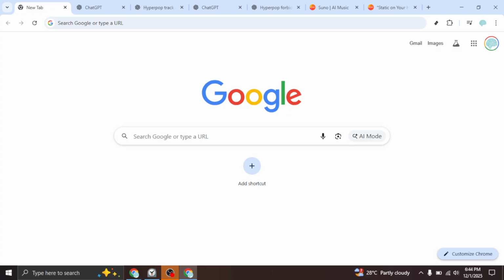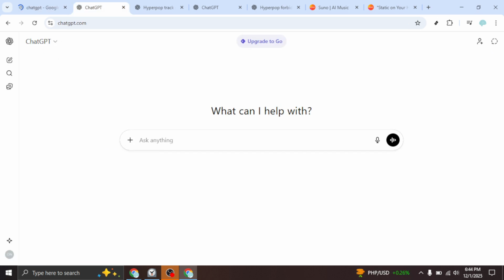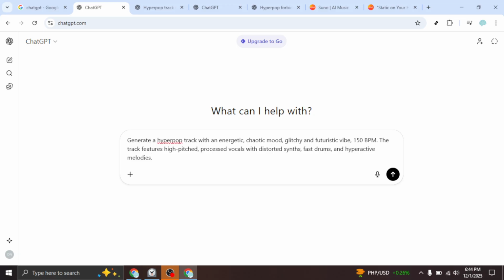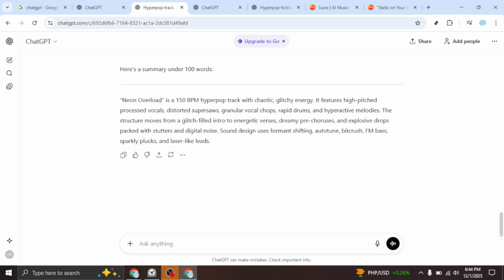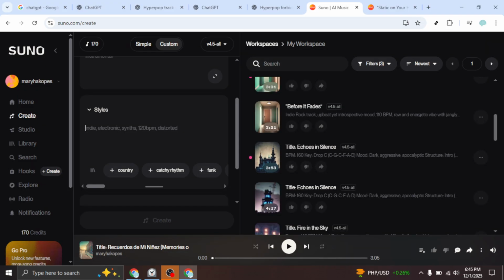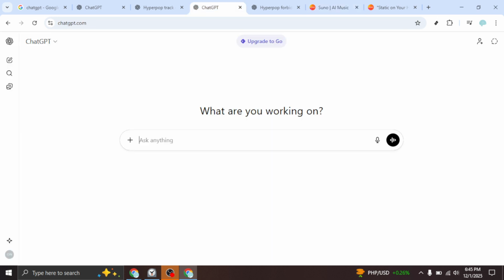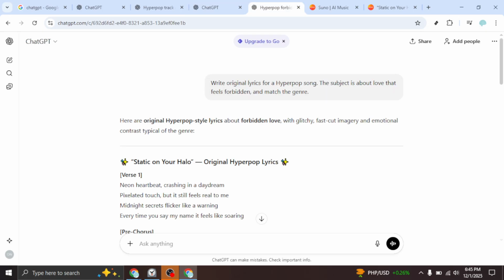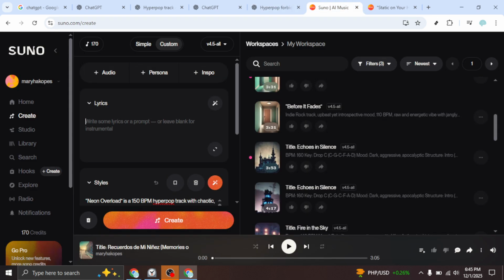How To Make Hyperpop Music In Suno AI (Tested)